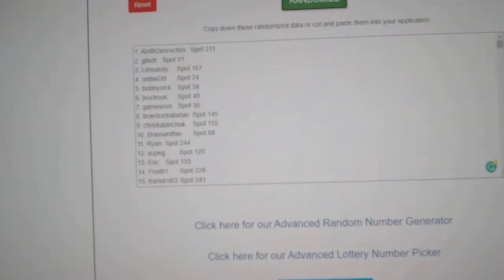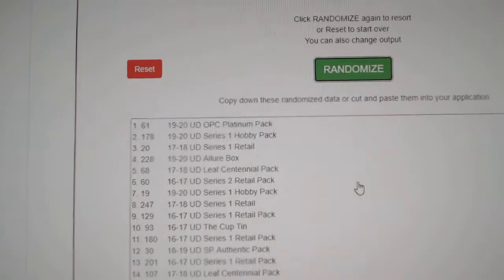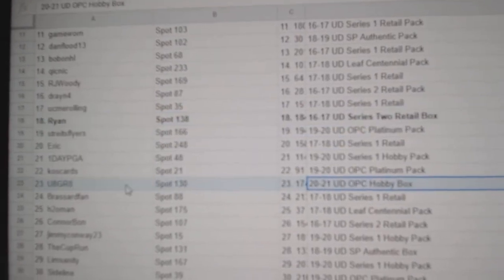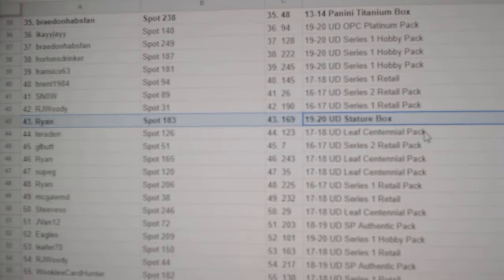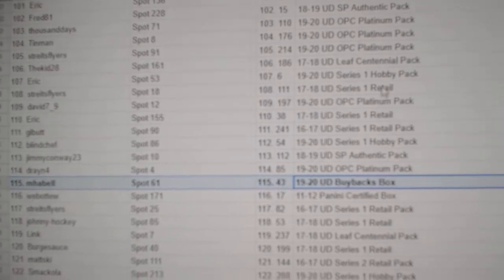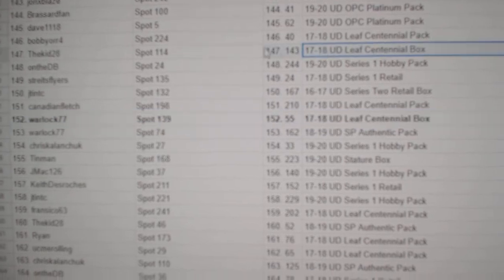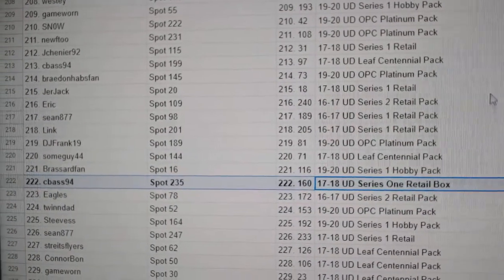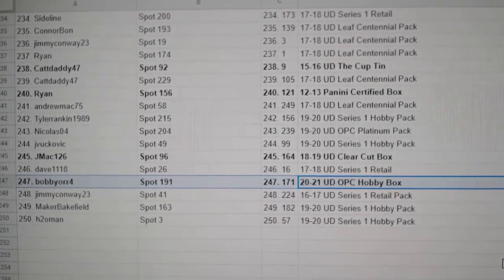C&C The Cup Box Chancer Break - C&C GB #12,492